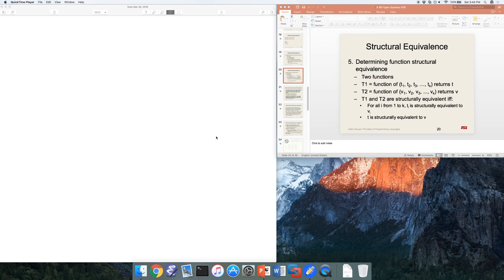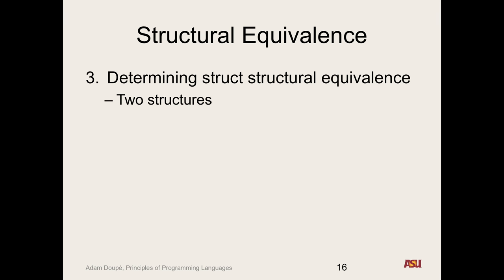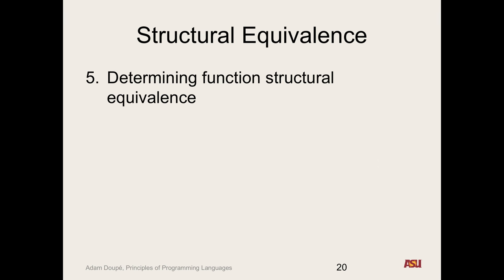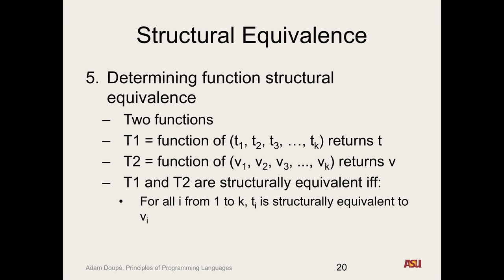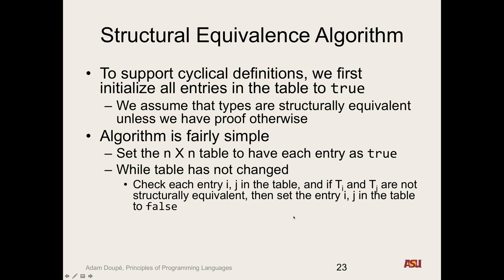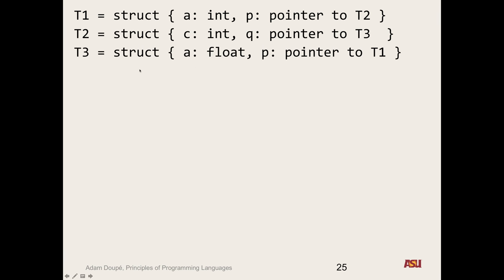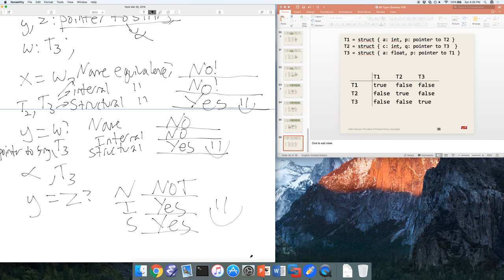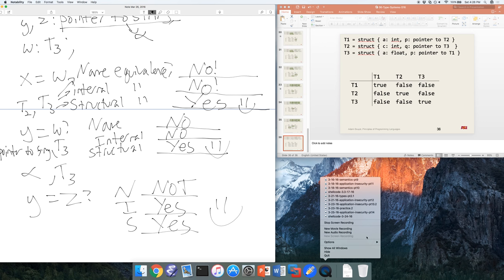CSE 340 S16: 3-28-16 "Types Pt. 3"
Makeup recorded lecture for CSE 340 S16 on 3/28/16. We discussed determining structural equivalence and an algorithm for determining structural equivalence.